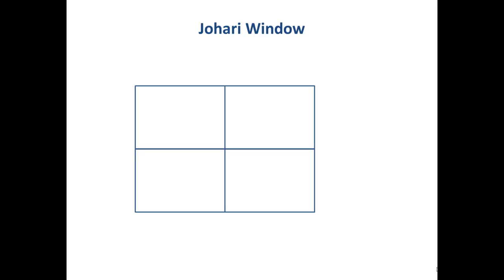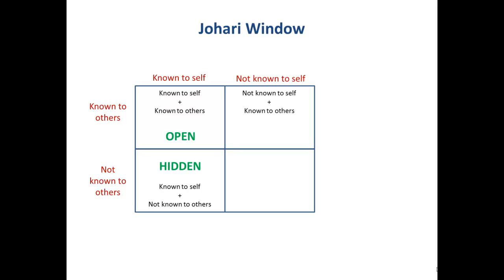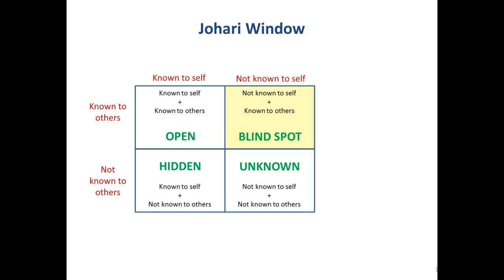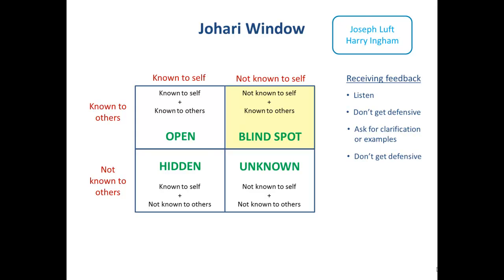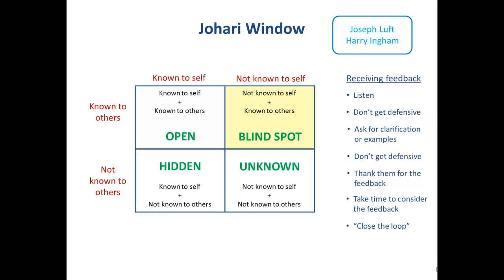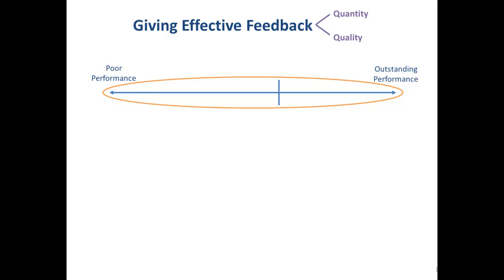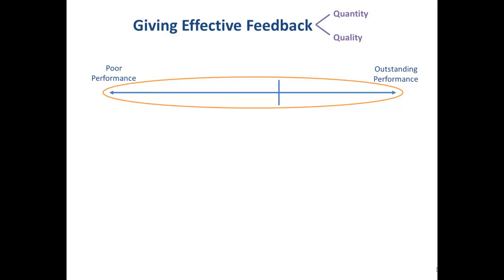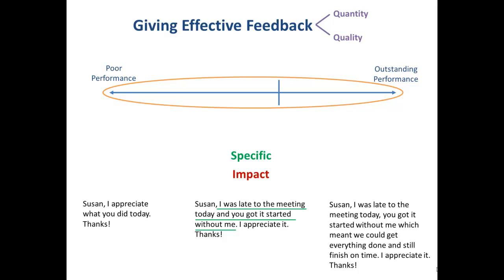Johari Window and Feedback